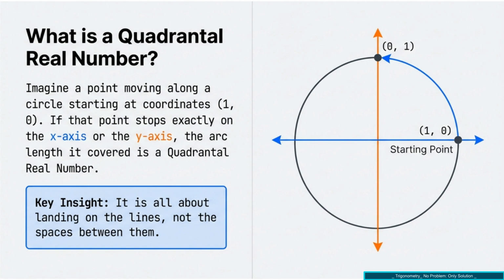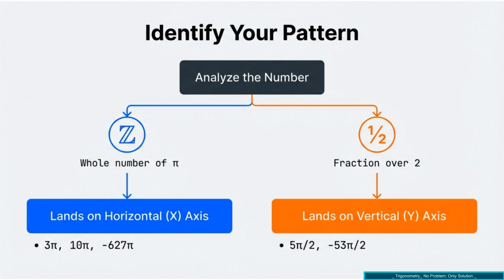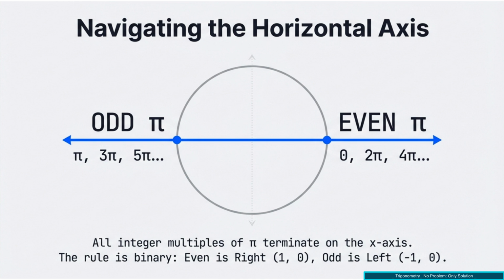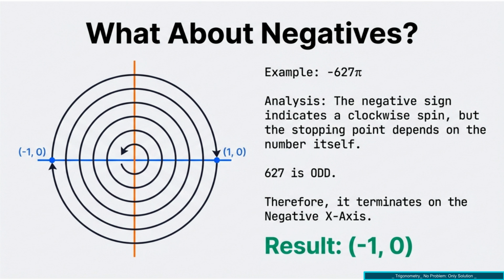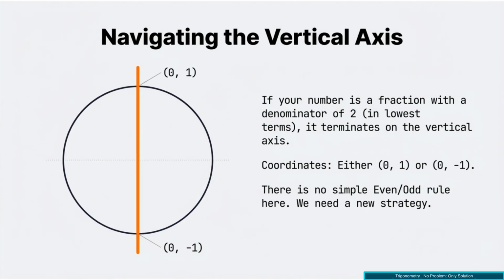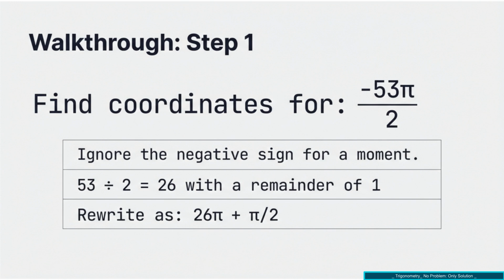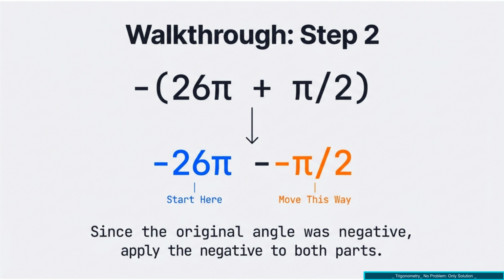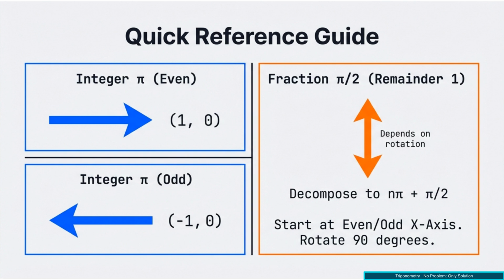Lesson 10 | Quadrantal Angles on the Unit Circle | Trigonometry Guide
This video explains how to find terminal points of quadrantal angles on the unit circle, a key skill in Trigonometry. Designed for college education math major students and teachers teaching Trigonometry, it provides a step-by-step guide to understanding multiples of π and π/2, and how they map to coordinates on the unit circle.

You’ll learn:
1. How to determine coordinates for angles that are multiples of π (kπ) and π/2 (kπ/2)
2. Why even multiples of π land on the positive x-axis (1,0) and odd multiples on the negative x-axis (-1,0)
3. How to simplify multiples of π/2 into the form nπ + π/2 and locate their positions
4. The four key quadrantal coordinates:
0 or 2π → (1, 0)
π/2 → (0, 1)
π → (-1, 0)
3π/2 → (0, -1)
5. Practical strategies for moving counterclockwise (positive angles) or clockwise (negative angles)

Guided by the principle “No Problem, Only Solution”, this lesson makes the unit circle approachable and practical, serving as a valuable resource for both students and educators.